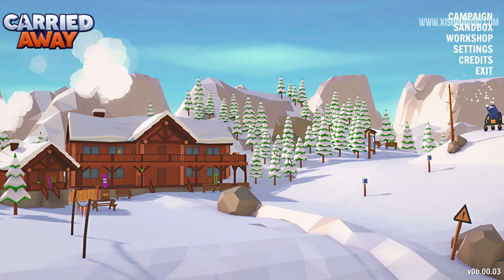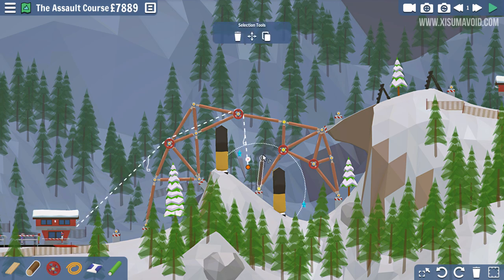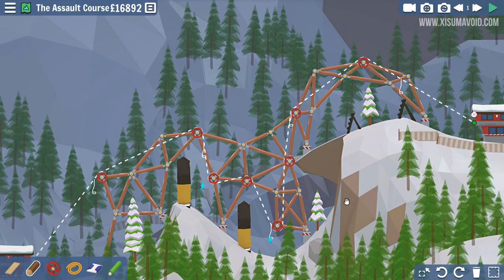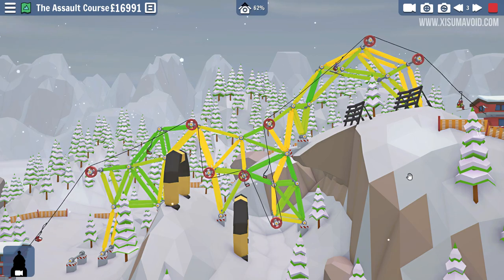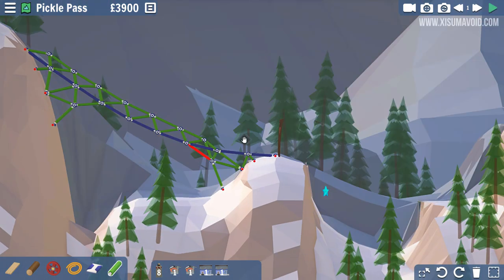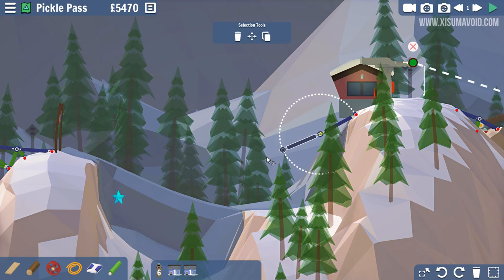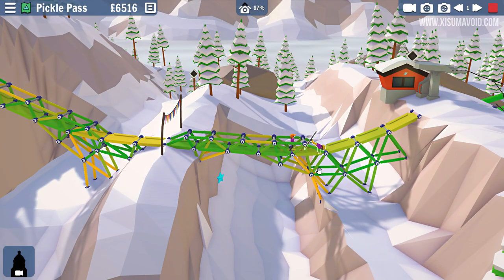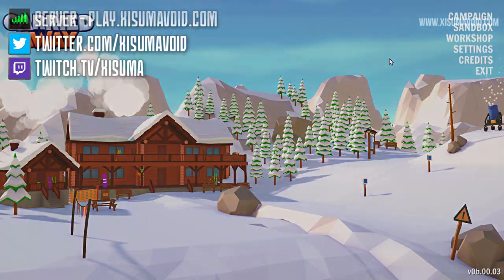Carried Away 11 The Assault Course!